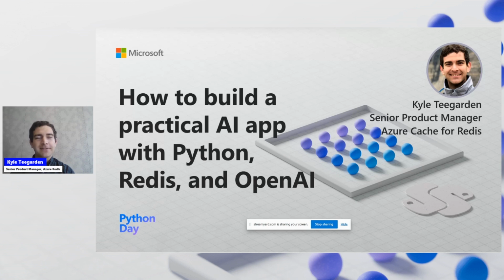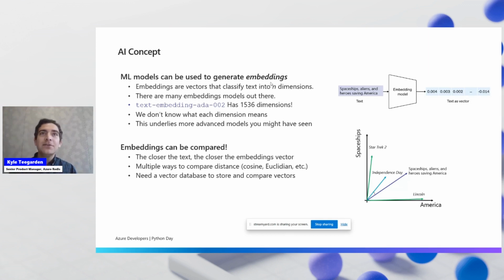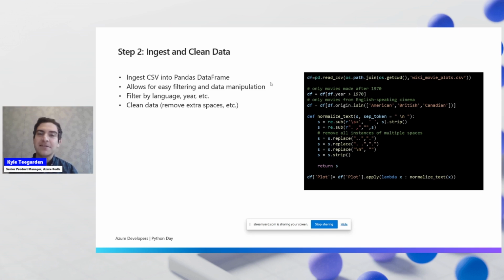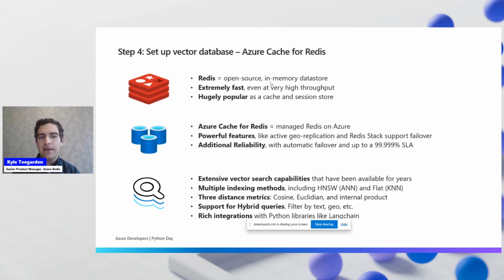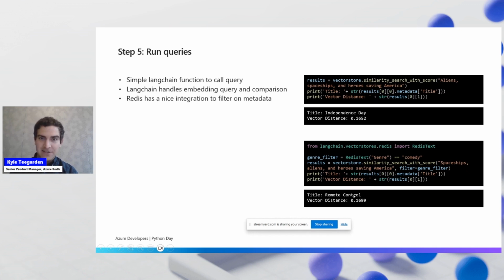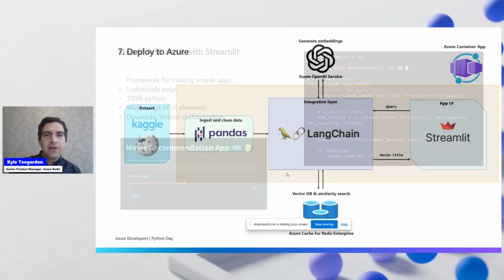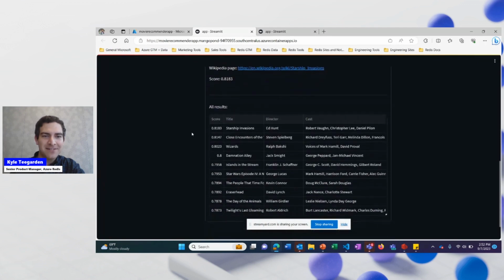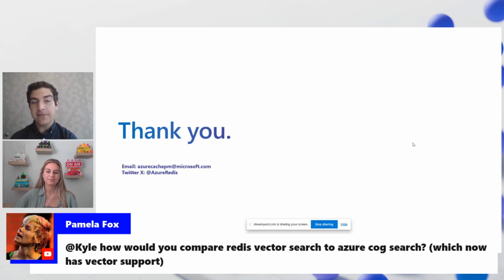How to build a practical AI app with Python, Redis, and OpenAI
Advances in AI are appearing nonstop, but it's hard to tell what's real and what's just hype. In this session, we'll walk through building a simple but practical AI application that can be useful right now. We'll show how to generate AI embeddings using Azure Open AI service, perform vector similarity searches using Azure Cache for Redis, and tie it all together using Python and the popular langchain framework.